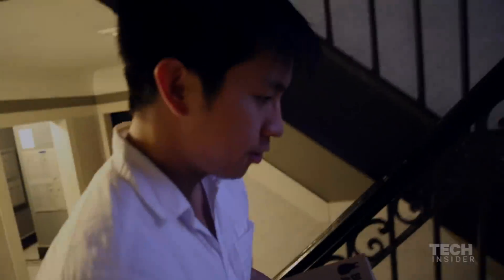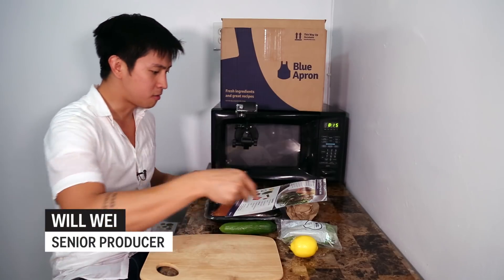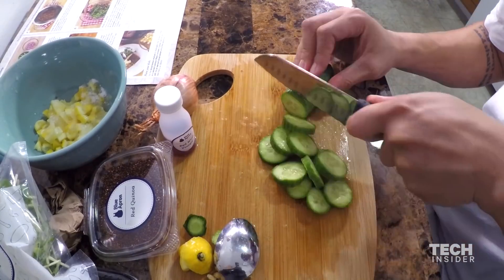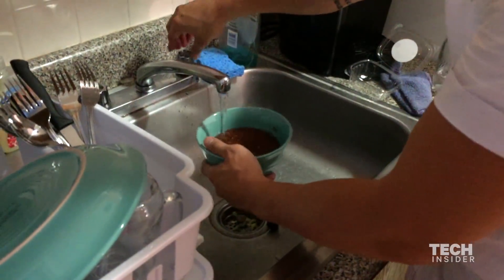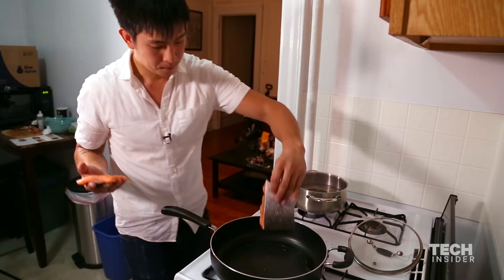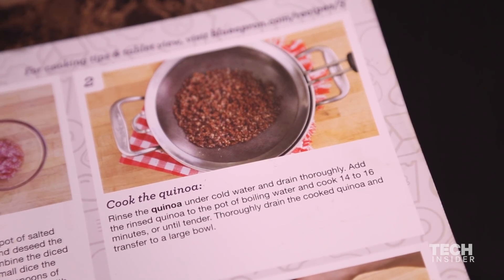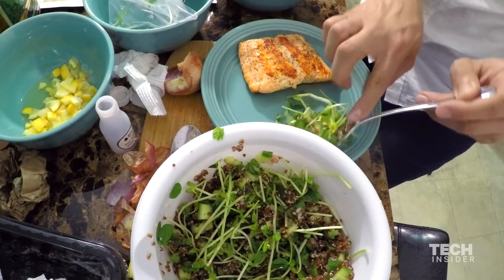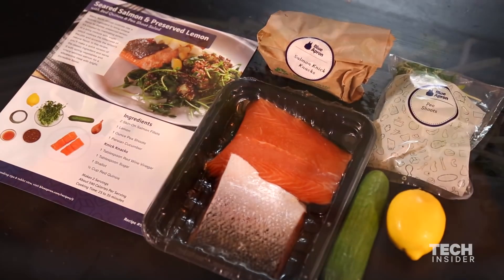The Truth About Those 'Time-Saving' Meals From Blue Apron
Blue Apron is a $2 billion company that's supposed to make cooking easier. For me, though, cooking with Blue Apron was one of the most stressful experiences of my life.

Produced by Will Wei. Special thanks to Megan Willett.